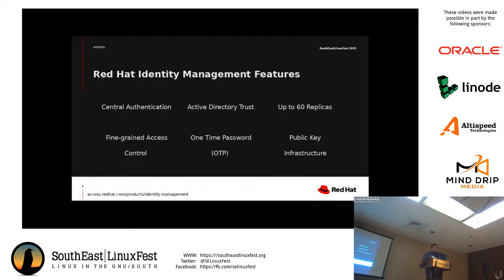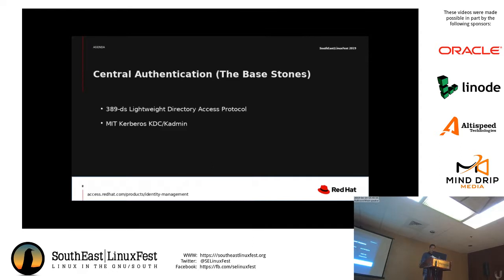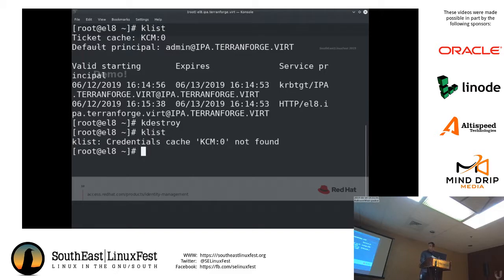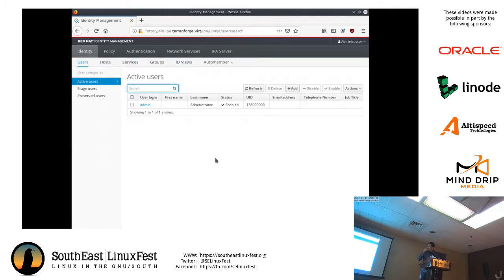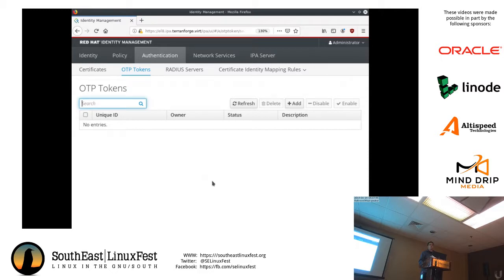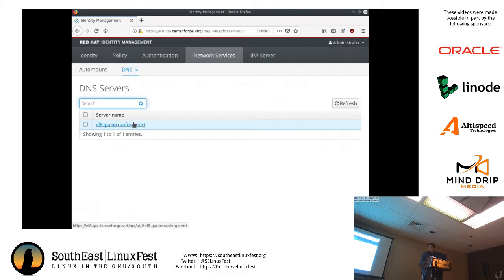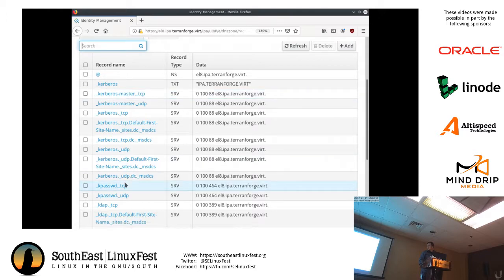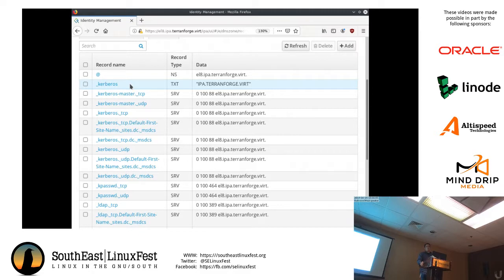Striker Leggette - Red Hat 8 IPA/LDAP with Active Directory Trust & More!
SouthEast Linux Fest 2019
A general overview of RHEL 8 Identity Management with a trust to Active Directory